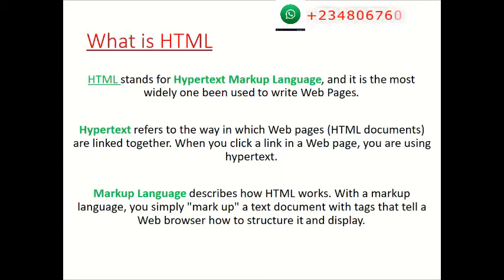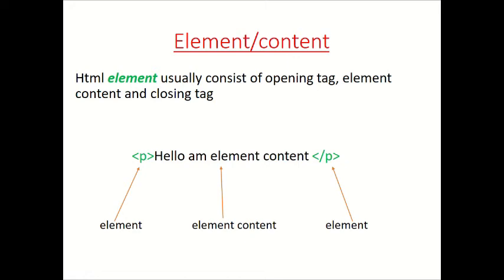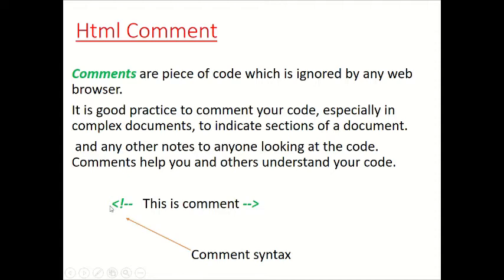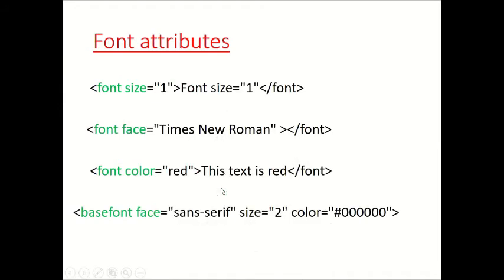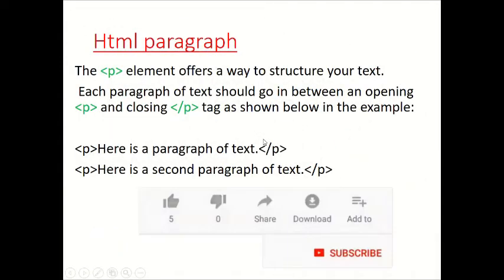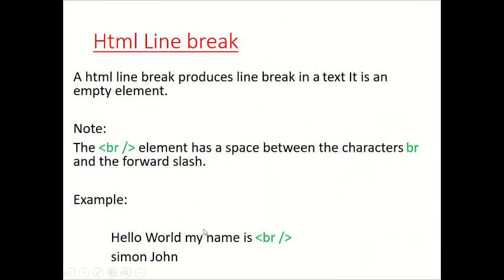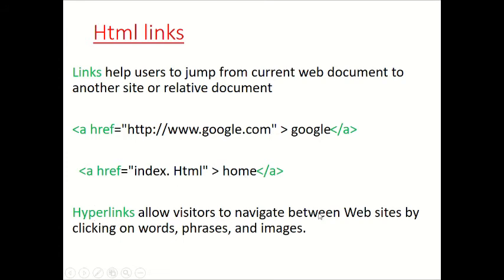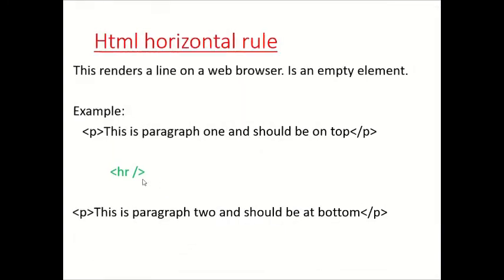HTML THEORY INTRODUCTION PART1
Basic to know before starting coding theory of basic knowledge prior before starting to code in text editor